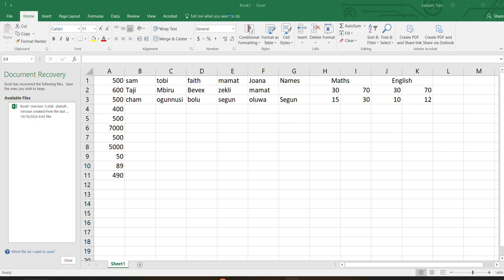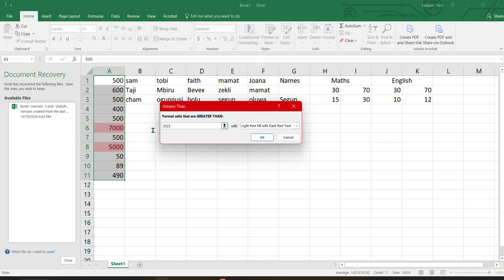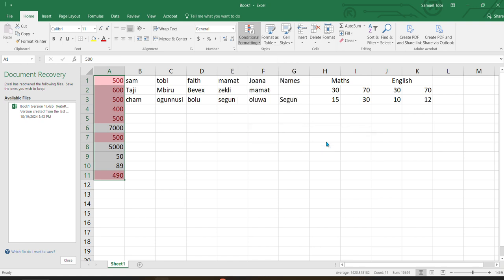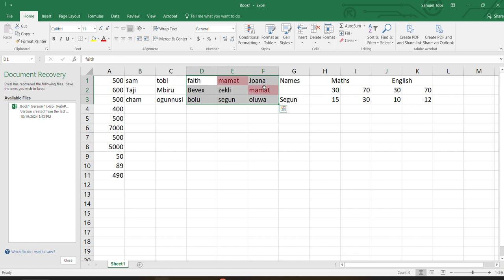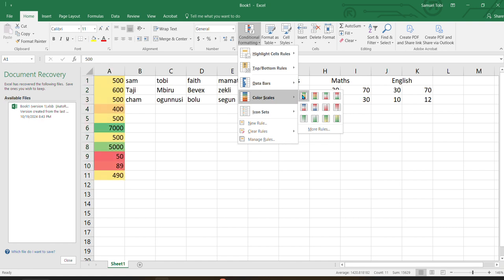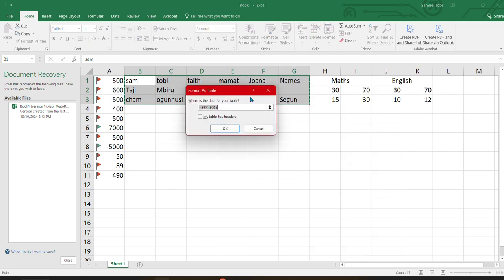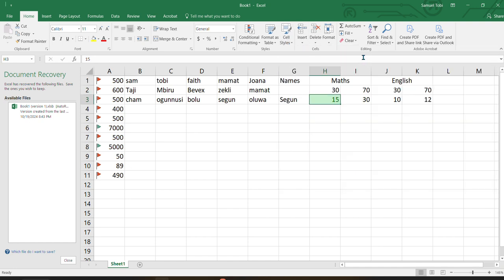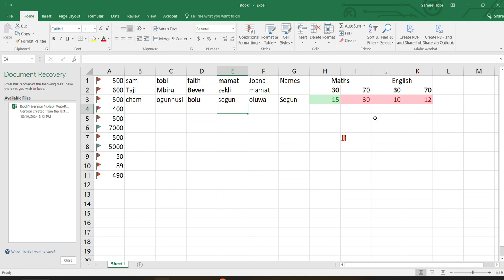HOME TAB (STYLES)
In this video, we’ll dive into the STYLES section of the  HOME TAB in Microsoft Excel. We’ll start by explaining Conditional Formatting, which lets you highlight cells automatically based on their values (like coloring the highest numbers in red). Next, we’ll look at Format as Table, which quickly turns your data into a well-organized, styled table. Finally, we’ll explore Cell Styles, which gives you preset formatting options to make your data look more professional. By the end of the video, you’ll know how to use these tools to make your Excel sheets clearer and more visually appealing.